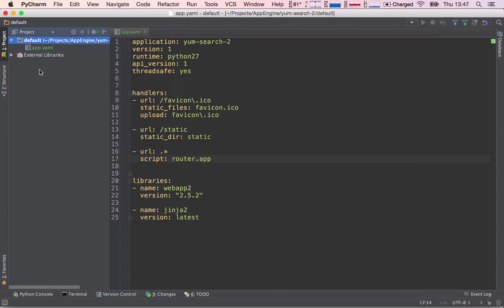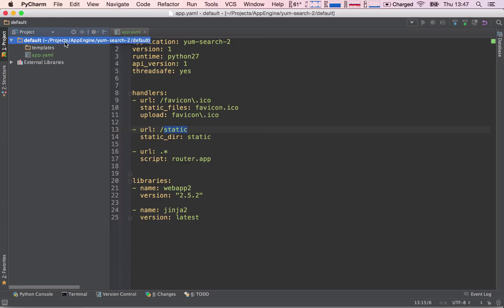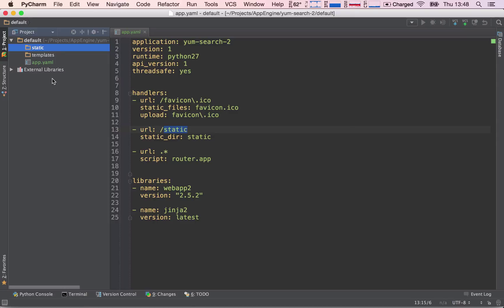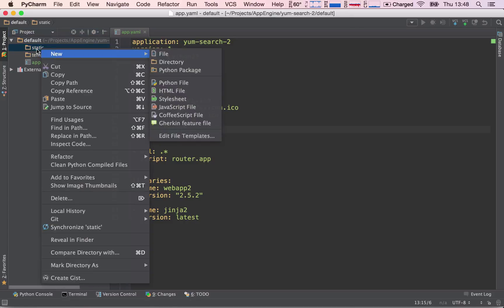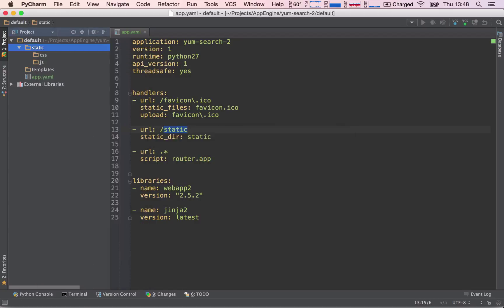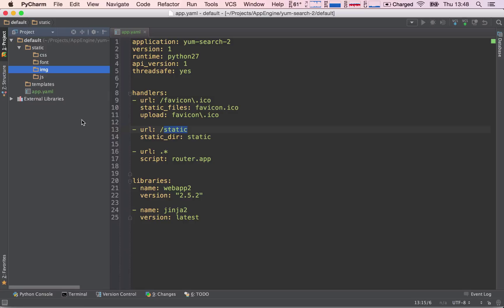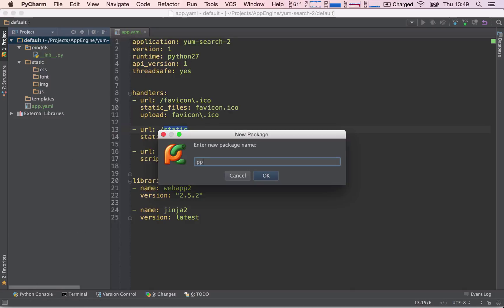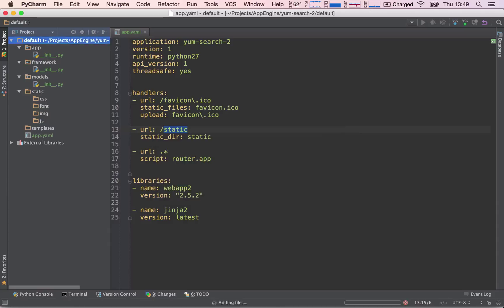Section 03 - Lesson 04: Creating our project directories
When you set out to build a larger project, we need to take care of the structure and make sure we can find items easily later on, so the project structure is pretty important